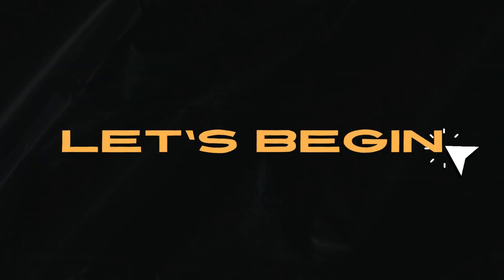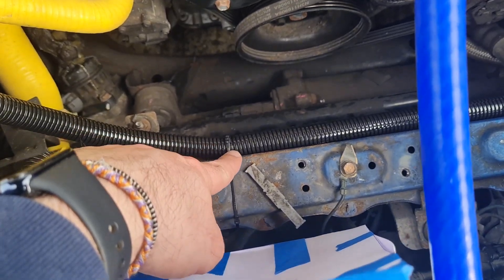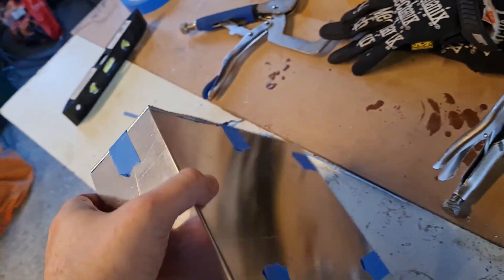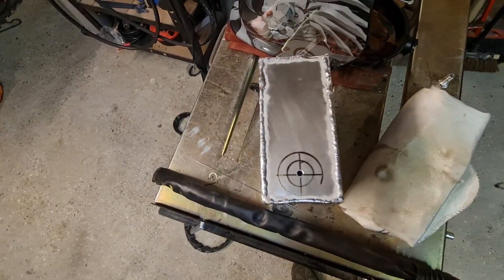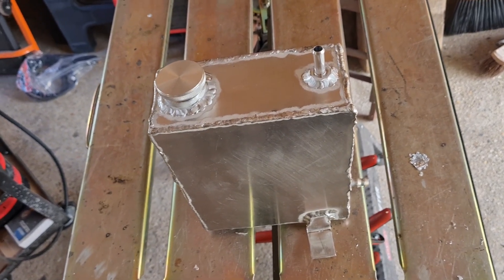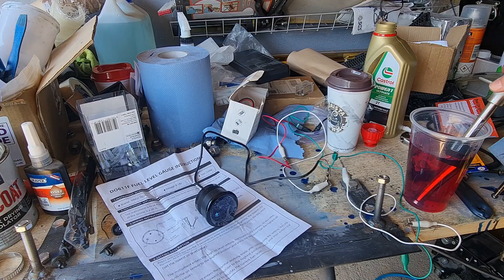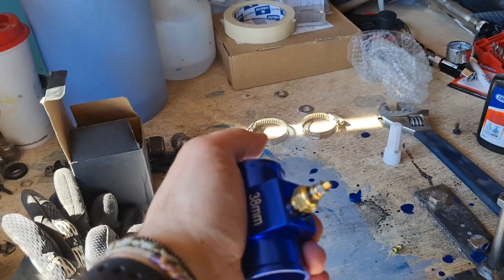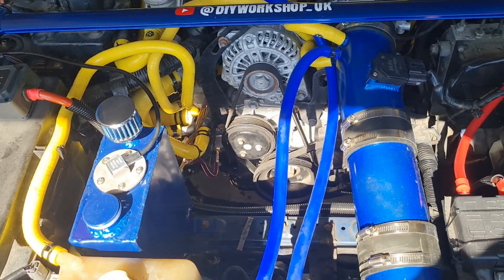Custom Sohn adapter install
In today's episode, I install a SOHN Adapter and create a custom reservoir with a leveling sensot

0:00 - Intro
0:13 - What is a SOHN Adapter?
2:44 - Game Plan
4:34 - Fabricating the reservoir
10:53 - Painting
12:21 - Installing the oil level sensor
12:54 - Completed reservoir
13:35 - Explaining the oil level sensor
14:39 - Coolant temperature sensor install
17:04 - SOHN Adapter installed
18:00 - Checking for leaks
18:38 - Installation complete
19:00 - Outro